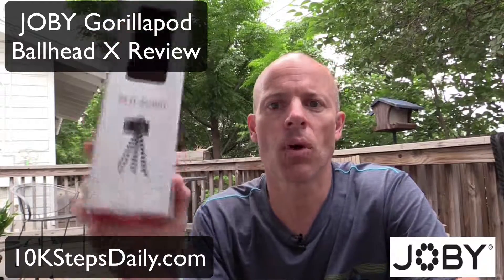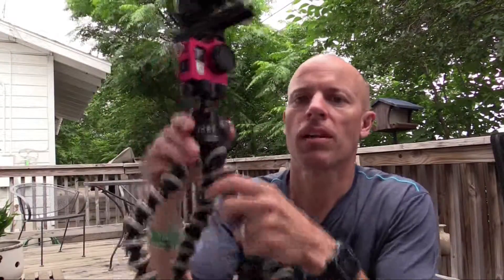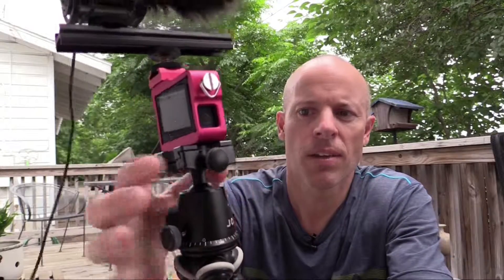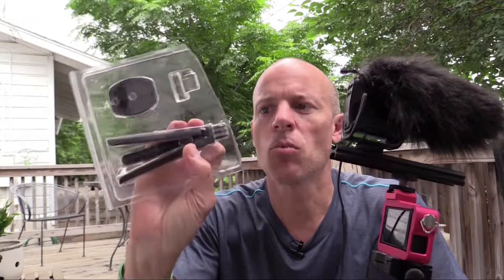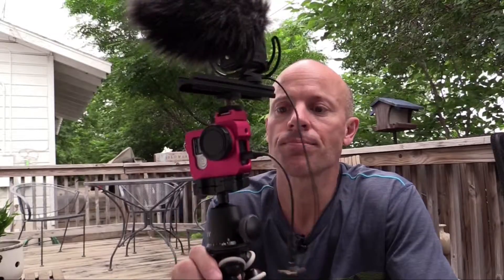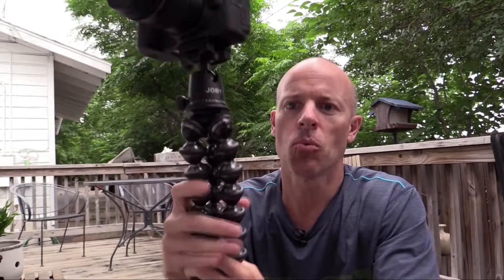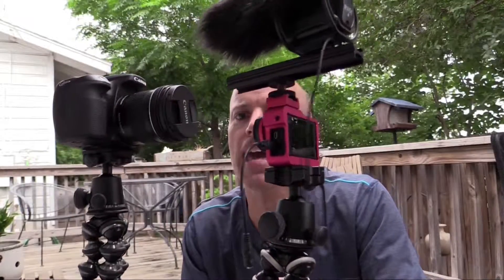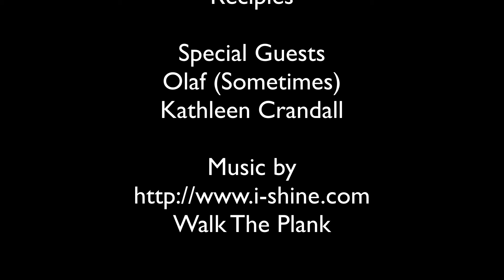JOBY GorillaPod and Ballhead X Setup Review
Just a quick review of the Joby GorillaPod Focus, GorillaPod SLR Zoom and Ballhead X and how I have them setup.

I am using the Joby GorillaPod Focus with my Canon 70D and the GorillaPod SLR Zoom with my GoPro 4 Silver.

I can mount the Videomic Pro to either option.

We have 2 really great articles on the JOBY GorillaPod SLR Zoom and some fantastic Vlogging equipment.

So far I absolutely love them.

Equipment shown in the video
Joby Ballhead X
Canon 70D
Canon 10-18mm
Rode Videomic Pro
Rode Videomic Pro Deadcat
GoPro 4 Silver
Aluminum GoPro Type Skeleton Case
8 Inch Railing (Need to cut it down)

Here is what you will see in our Joby GorillaPod SLR Zoom article

JOBY GorillaPod SLR-Zoom – THE PACKAGE ARRIVES

We recently received the Joby GorillaPod SLR-Zoom and Ballhead X.  Together these make an amazing tripod setup, but unlike a traditional tripod, the Joby GorillaPod can be used in crazy locations like a pole or a railing or a tree branch.  As long as the GorillaPod can wrap it’s arms around something, you can usually set it up.

The Joby GorillaPod SLR-Zoom is designed for DSLR and Mirrorless cameras, but as you can see below it is well at home with a GoPro 4 Silver.  Just like a traditional tripod, the GorillaPod has 3 legs.  Each leg has multiple ball like segments that allow you to configure the tripod in all sorts of wacky positions.  I used it to wrap around a pole and also attached it to a bridge’s railing.

Each ball and socket segment has a rubberized ring for grip.  This grip is really useful when wrapping around slippery surfaces like a pole or railing.  The base of the tripod has even more rubber that really improves grip when facing a wall or surface.